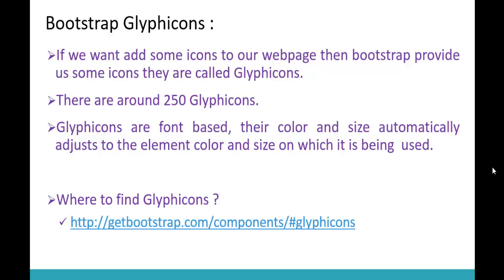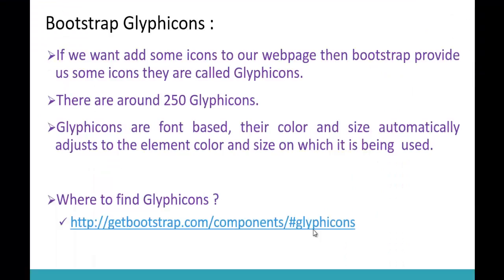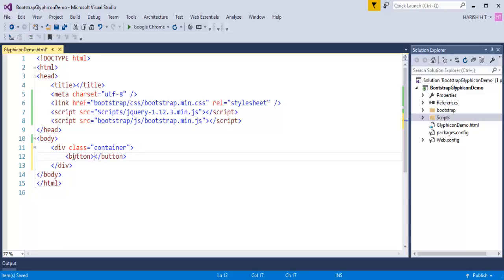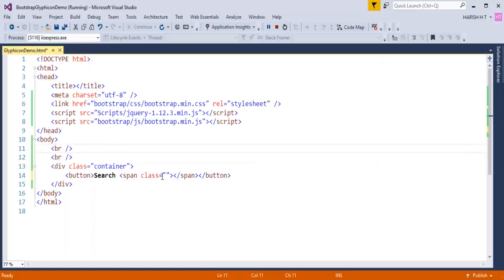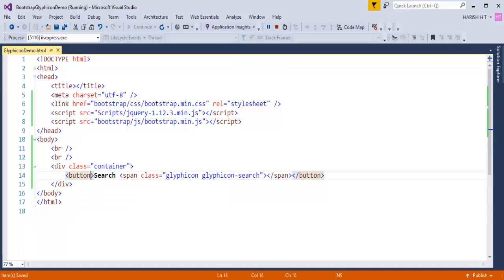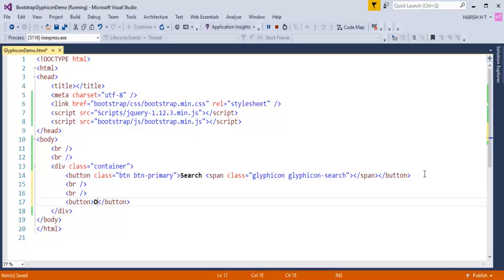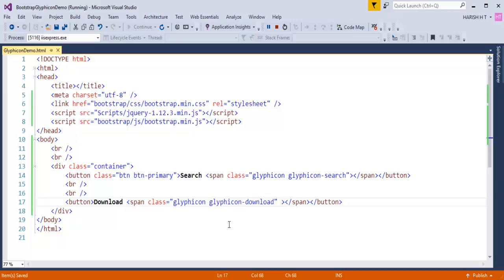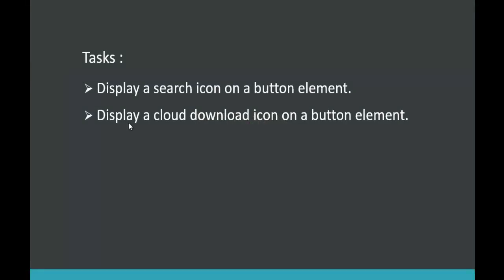Bootstrap Chapter 16 - Bootstrap Glyphicons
Bootstrap Glyphicons :
If we want add some icons to our webpage then bootstrap provide us some icons they are called Glyphicons.
There are around 250 Glyphicons.
Glyphicons are font based, their color and size automatically adjusts to the element color and size on which it is being  used.

Where to find Glyphicons ?

ankpro
ankpro training
Asp.net MVC
C#
C sharp
Bangalore
Rajajinagar
Selenium
Coded UI
Mobile automation testing
Mobile testing
JQuery
JavaScript
.Net
Components of the .Net framework
Hello World
Literal
using Static.
Auto property initializer.
Dictionary Initializer.
nameof Expression.